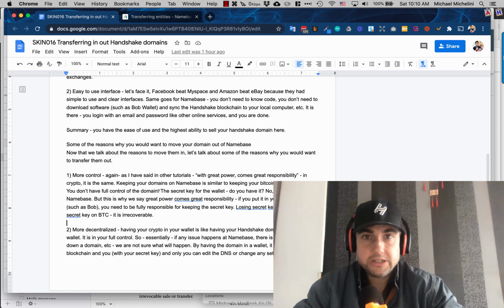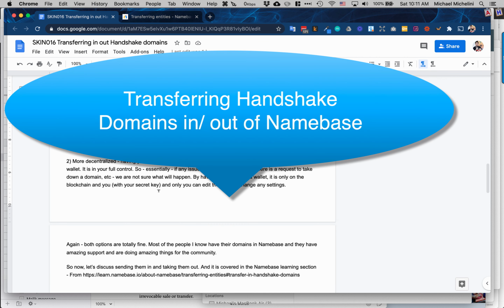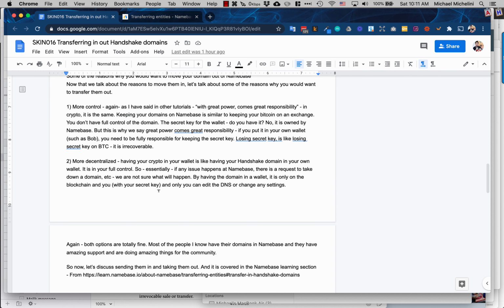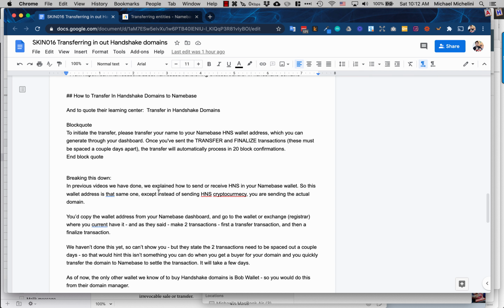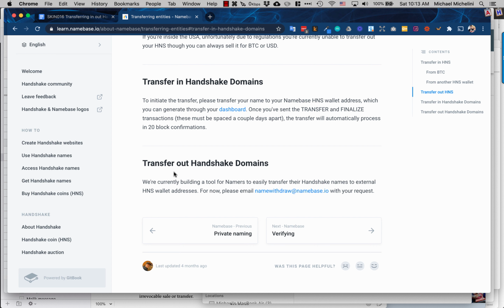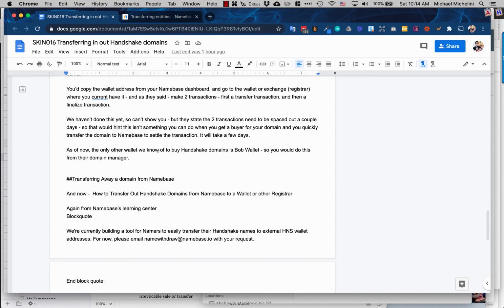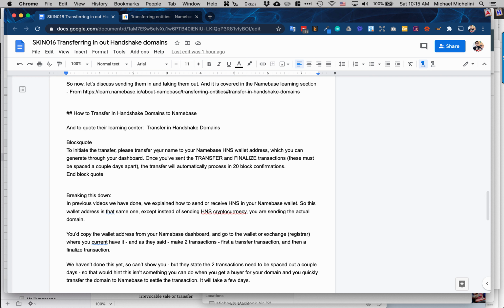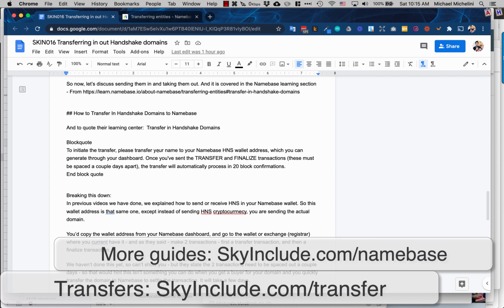Transfer Handshake Domains in and out of Namebase (Overview)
For those not aware, Namebase.io is the dominant marketplace and registrar of Handshake domains. Basically, seems the majority are using them to do their bidding in auctions, as well as to buy and sell in their aftermarket (marketplace).

In a previous video - LuckyBrock asked:

Please go over how to make a handshake tld without first buying one on Namebase. How do I get an original tld onto the Namebase registry?
So today we will go into the overview of in and out of Namebase, the pros and cons - for full info check the guide